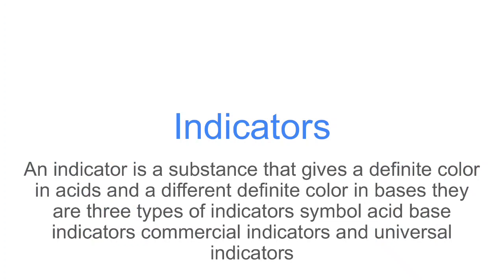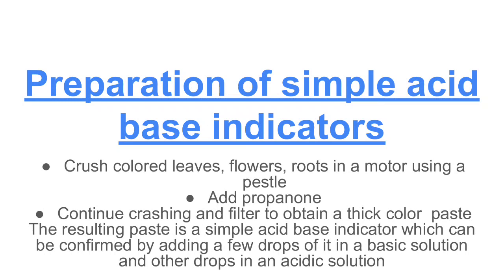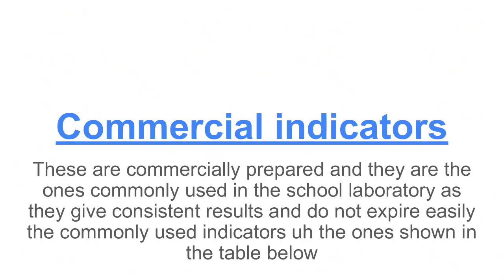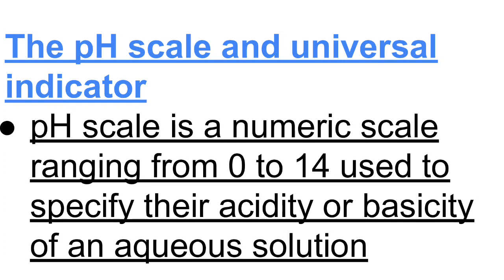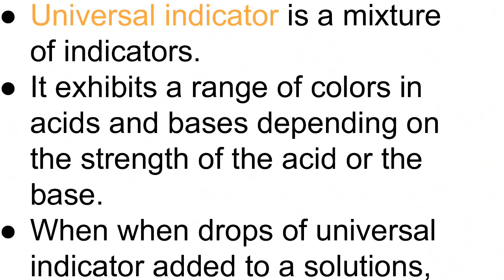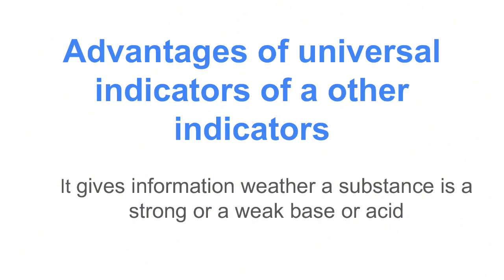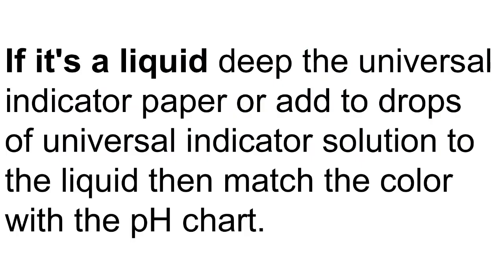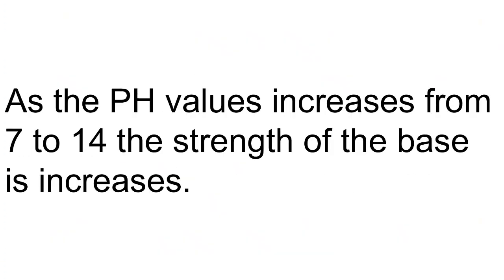CHEMISTRY LESSON ON INDICATORS